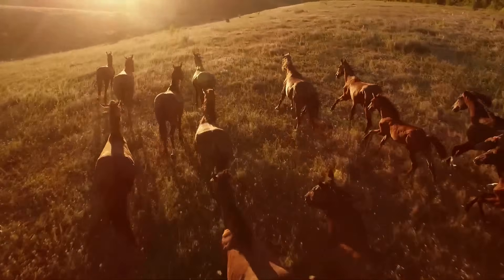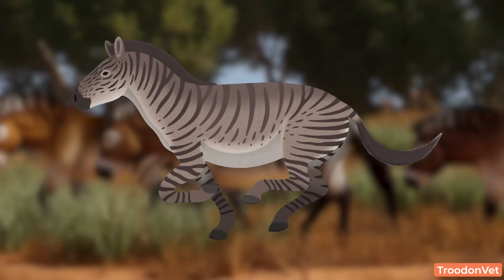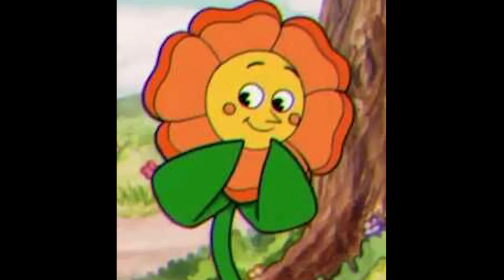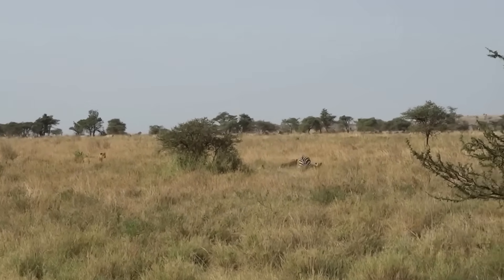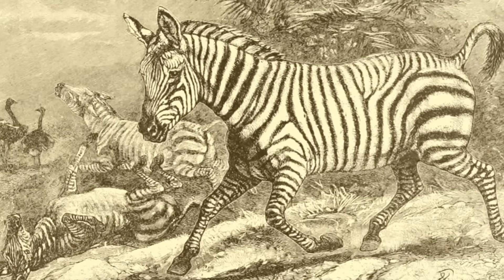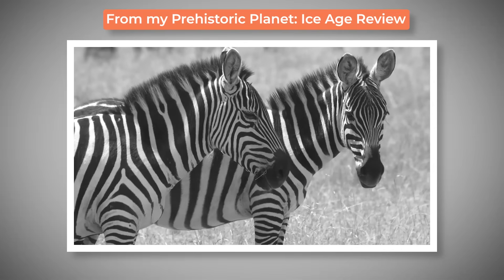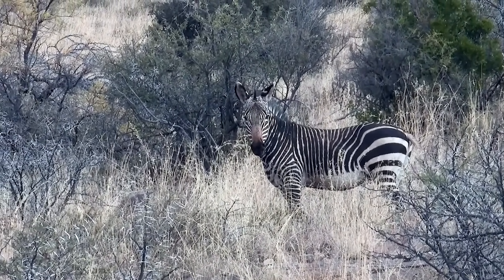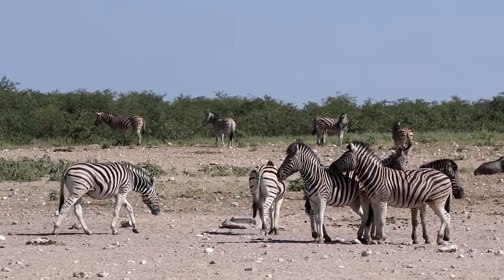The Evolution of Zebras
Zebras are among Africa’s best-known animals. Their history is quite interesting and forms part of the greater story of horse evolution. Today, I’ll delve into the evolution of the zebra—from their origins with animals such as Hagerman’s horse, sometimes called the “American zebra,” to modern species such as Grevy’s, Plains, and Mountain Zebras, which also include the recently extinct quagga from South Africa.